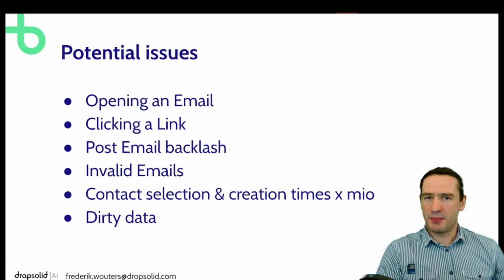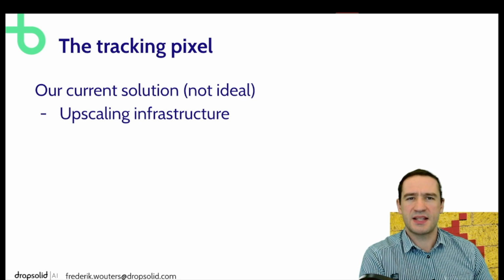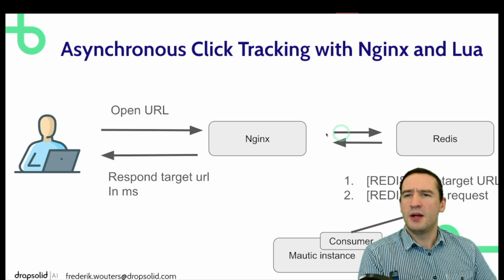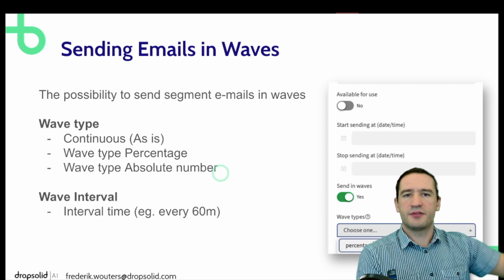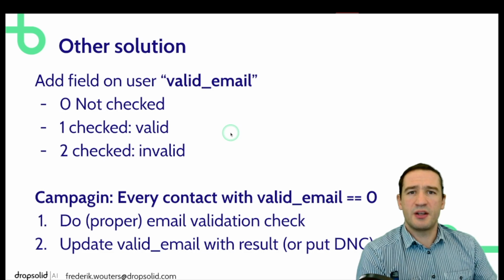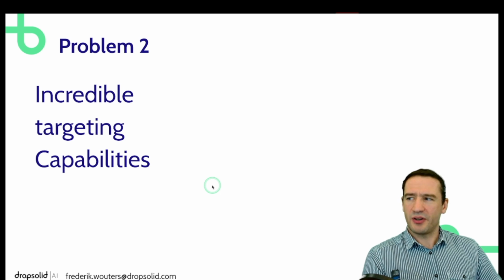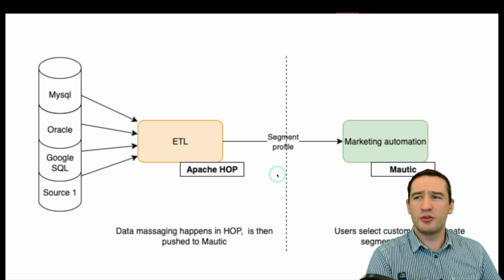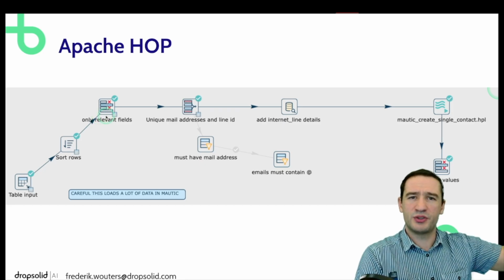Marketing Automation at Scale: Solving High-Volume Email Challenges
In this video, we explain the real challenges of marketing automation at enterprise scale and how to handle millions of emails without breaking your systems.

Topics covered:

* Why email open tracking and link clicks can overload marketing automation platforms
* How asynchronous processing prevents crashes and inaccurate tracking
* Smarter email sending in waves to avoid contact center overload
* Handling bounces, invalid email addresses, and provider reputation risks
* Improving email validation with external services and APIs
* Advanced audience targeting using open-source tools like Apache Hop and Mautic

A practical look at how to run reliable, scalable marketing automation for large organizations.